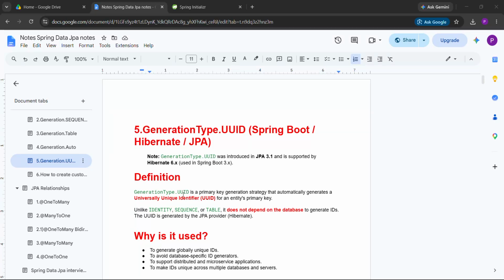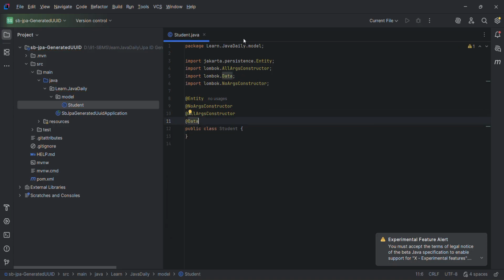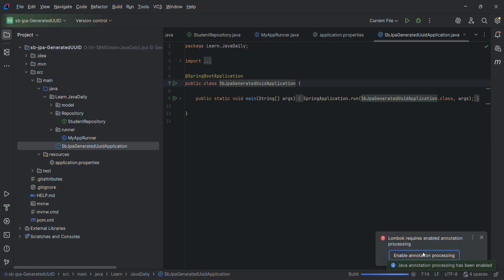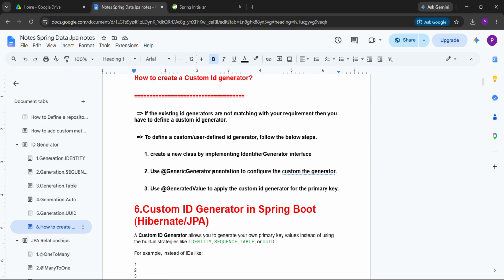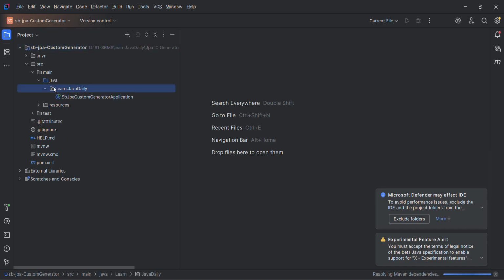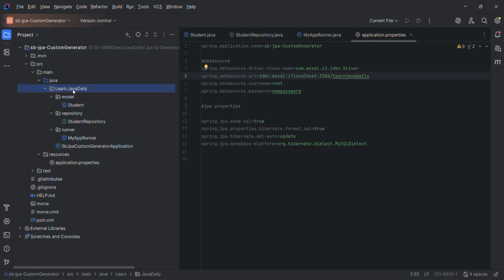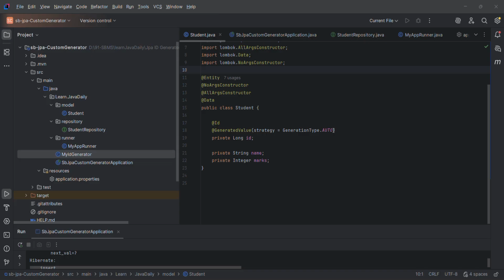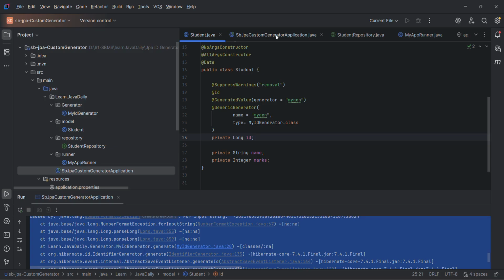Spring Boot JPA: GenerationType.UUID in Spring Boot | How to Create Custom ID Generators in JPA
Learn how to generate unique IDs in Spring Boot using JPA and Hibernate! 🚀

In this video, we will learn about GenerationType.UUID and how to create a Custom ID Generator in Spring Boot JPA/Hibernate with a practical example.

We will cover:

✅ What is GenerationType.UUID?
✅ How UUID-based ID generation works in JPA
✅ How to use @GeneratedValue with UUID
✅ UUID vs Long/Integer ID generation
✅ What is a Custom ID Generator?
✅ Why do we need Custom ID Generators?
✅ How to create a Custom ID Generator in Hibernate
✅ How Hibernate generates custom IDs internally
✅ How to configure a custom generator with an Entity
✅ Complete Spring Boot + JPA example
✅ Common mistakes while creating custom ID generators
✅ Practical implementation with database persistence

Thumbnail:
This thumbnail was created with the help of AI for this educational video.
It is used only for visual presentation and learning content related to
Spring Boot, JPA, and Java. 🚀

📚 Topics Covered

JPA ID Generation Strategies:

GenerationType.IDENTITY
GenerationType.SEQUENCE
GenerationType.TABLE
GenerationType.AUTO
GenerationType.UUID
Custom ID Generator

If you are learning Spring Boot, Spring Data JPA, Hibernate, or Java, this tutorial will help you understand how entity IDs can be generated automatically and how you can implement your own ID-generation logic.

💡 Watch the complete video to understand UUID and Custom ID Generators with a practical Spring Boot example.

GenerationType.UUID
GenerationType UUID Spring Boot
GenerationType.UUID example
Spring Boot UUID ID
Spring Boot JPA UUID
JPA UUID primary key
Hibernate UUID generator
UUID generator Hibernate
Spring Boot custom ID generator
Custom ID Generator Spring Boot
Custom ID Generator JPA
Custom ID Generator Hibernate
Hibernate custom ID generator
JPA custom ID generator
How to create custom ID generator in Spring Boot
How to generate custom ID in Spring Boot
Spring Data JPA ID generator
JPA ID generator
Hibernate ID generator
Spring Boot JPA ID generation
Hibernate ID generation
@GeneratedValue UUID
@GeneratedValue strategy UUID
UUID primary key Spring Boot
Spring Boot Hibernate tutorial
Spring Data JPA tutorial
Hibernate tutorial
JPA tutorial
Java Spring Boot tutorial
Spring Boot advanced tutorial

spring boot
hibernate
hibernate tutorial
jpa tutorial
generationtype uuid
generationtype.uuid
uuid spring boot
uuid jpa
uuid primary key
hibernate uuid
uuid generator
custom id generator
spring boot custom id
custom id generation
jpa id generator
hibernate id generator
spring boot id generator
java backend
spring boot advanced